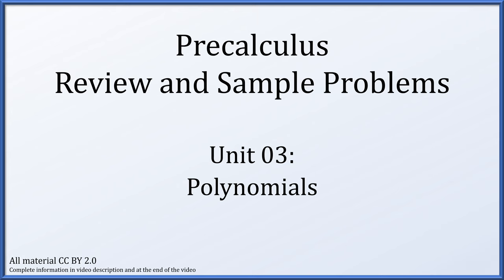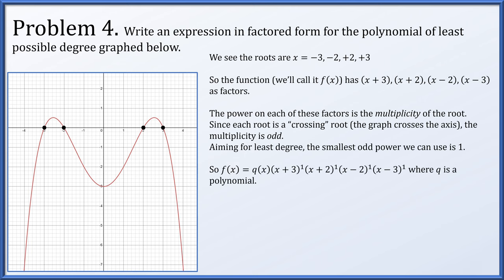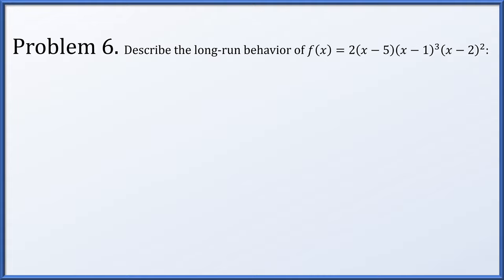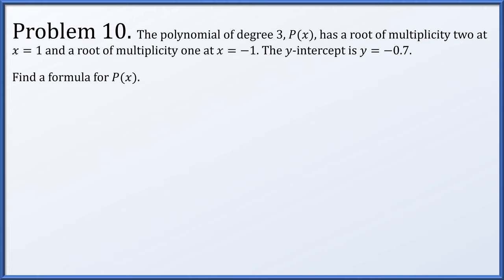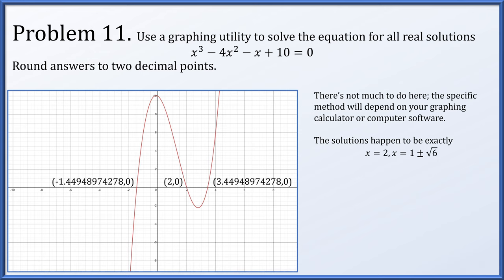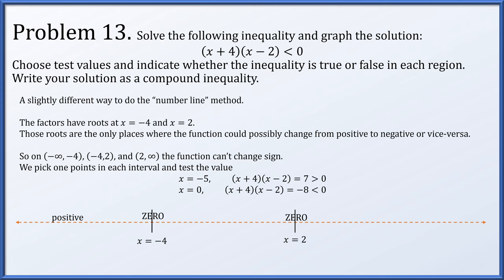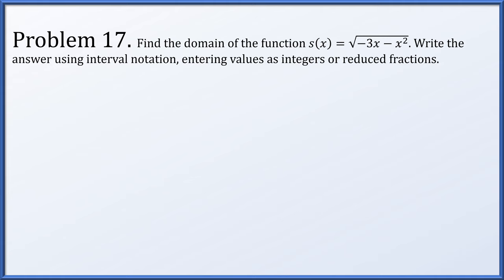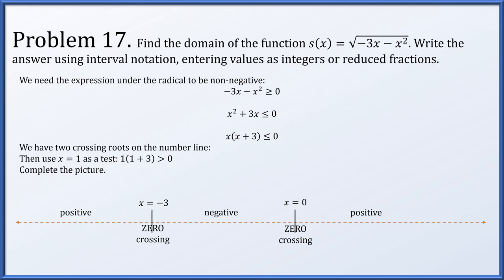Precalculus Problem Set 03 - Polynomials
Polynomials

Problem 01 00:23
Problem 02 01:04
Problem 03 01:35
Problem 04 02:41
Problem 05 05:08
Problem 06 07:23
Problem 07 09:01
Problem 08 09:49
Problem 09 11:04
Problem 10 12:47
Problem 11 13:45
Problem 12 14:27
Problem 13 16:03
Problem 14 18:40
Problem 15 20:05
Problem 16 22:43
Problem 17 25:05
Problem 18 26:14